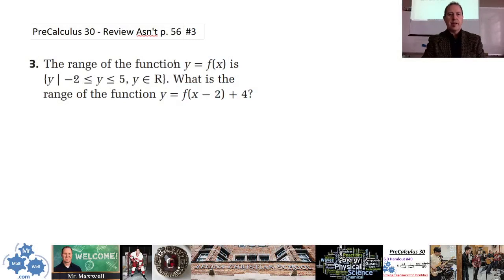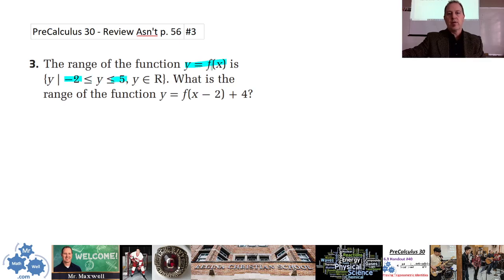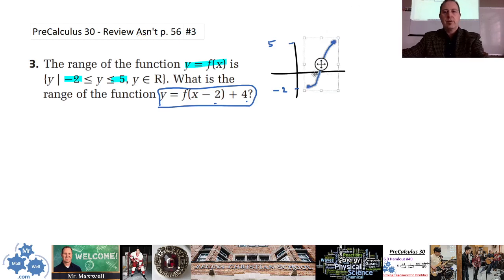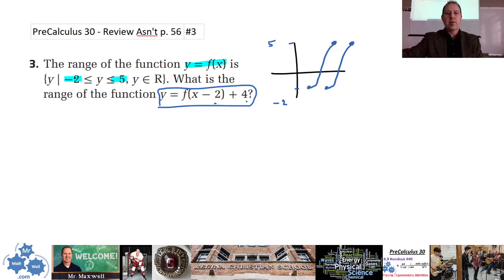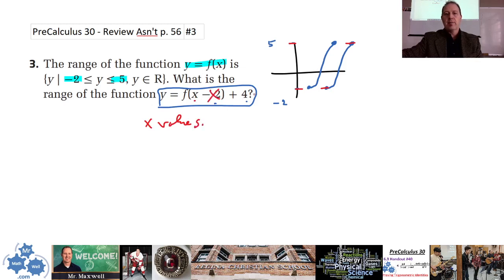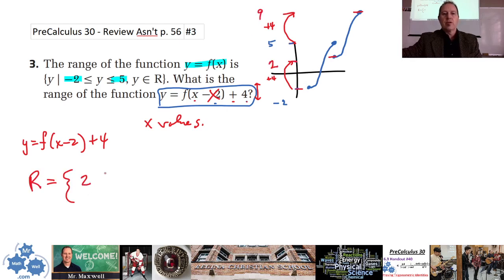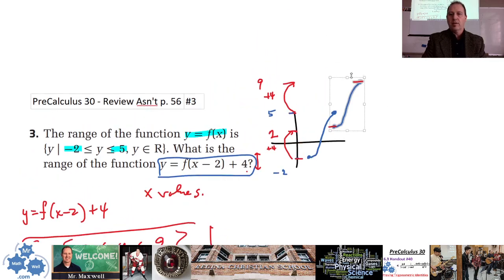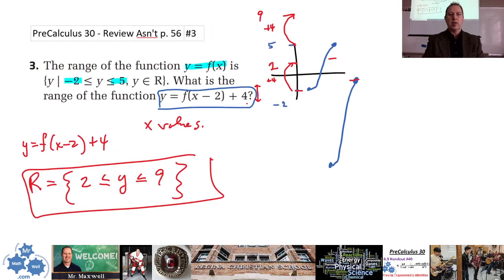PC 30 Ch 1 Review #3 - Function Transformations - Determining RANGE